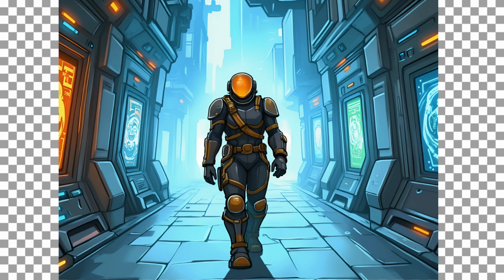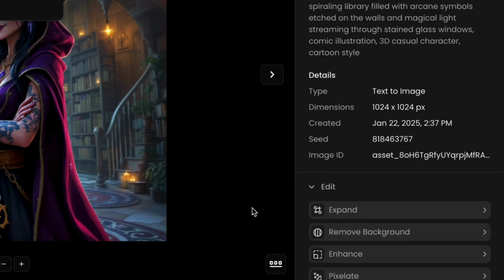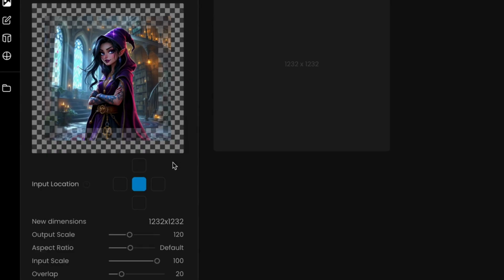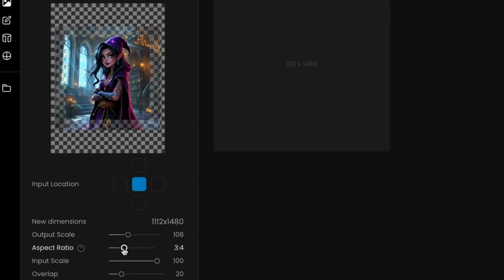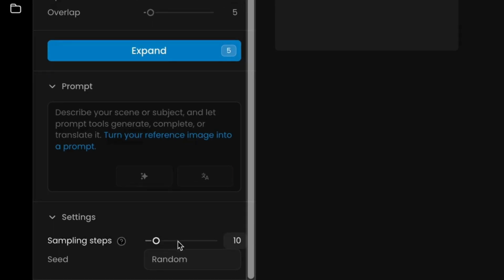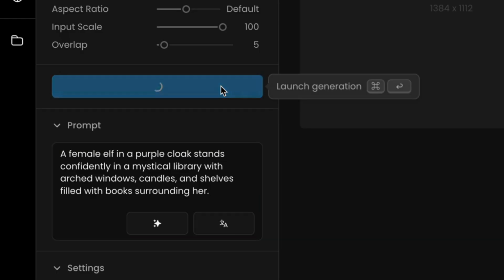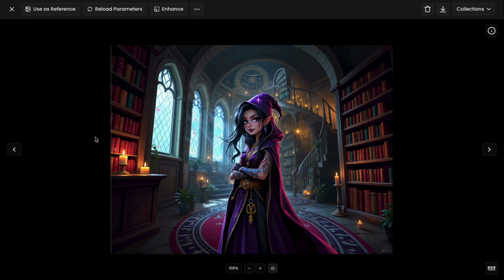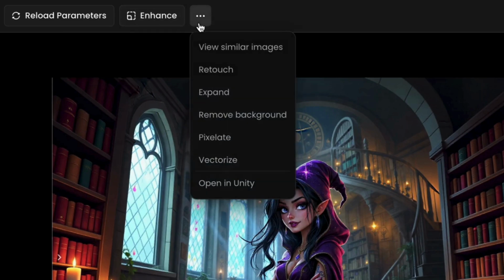Seamlessly Expand Your Images in Scenario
Discover how to use Expand, Scenario’s outpainting feature. Effortlessly blend original content with new elements while fine-tuning every detail with customizable settings.

Take your workflow further with Enhance for upscaling and Retouch for precise edits in the Canvas.

Timestamps:
0:00 - Introduction to Expand
0:10 - Overview of Expand's Capabilities
0:20 - Accessing the Expand Tool
0:44 - Understanding the Overlap and Chessboard Areas
0:56 - Customizing Settings: Input Location, Scale, and Overlap
1:36 - Adjusting Sampling Steps and Using Seeds for Consistency
1:51 - Generating a Prompt from Input Images
2:01 - Refining Prompts for Precision
2:15 - Fine-Tuning Expansions with Adjustable Settings
2:25 - Staying True to the Original or Adding New Ideas
2:39 - Improving Quality with Scenario Enhance
2:49 - Retouching in the Canvas for Detailed Edits
2:58 - Explore and Create with Expand
3:08 - Closing and Thanks for Watching